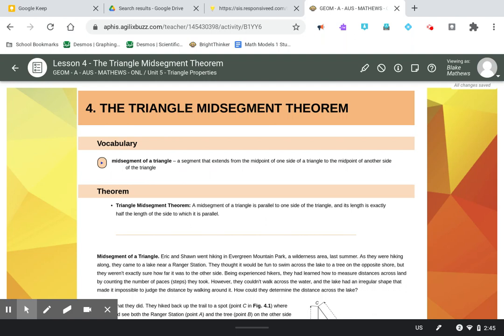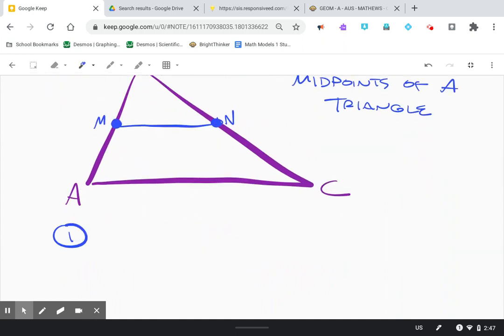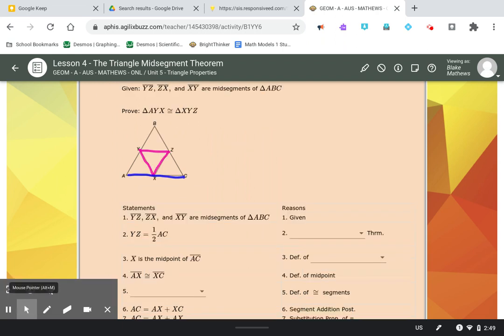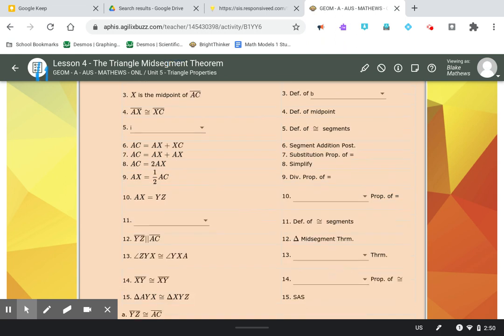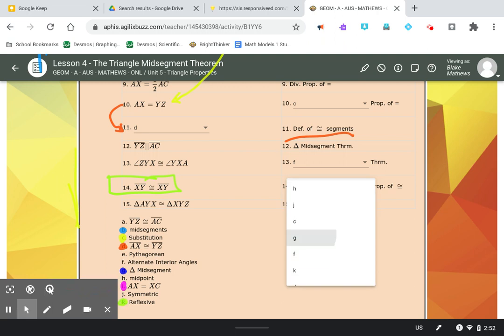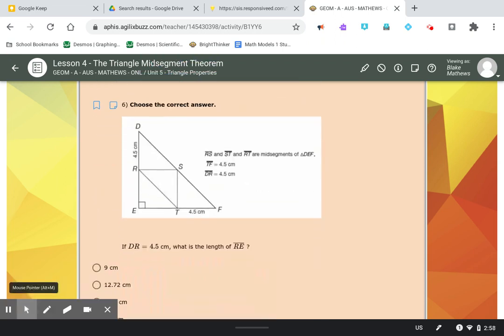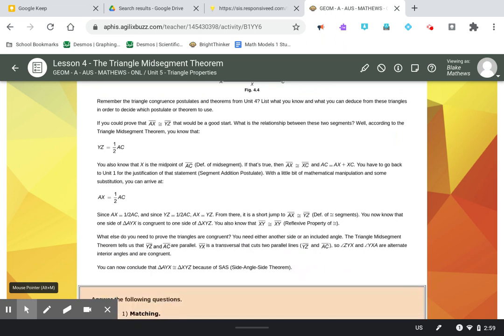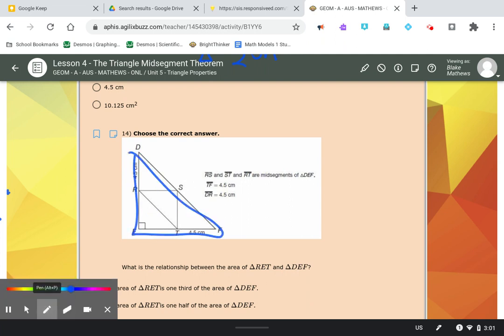Geometry Unit 5 Lesson 4